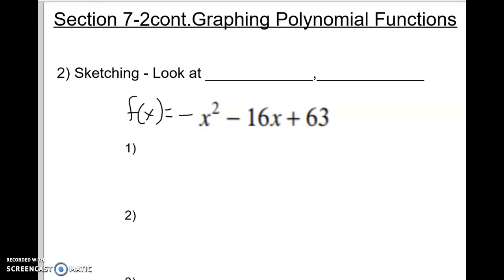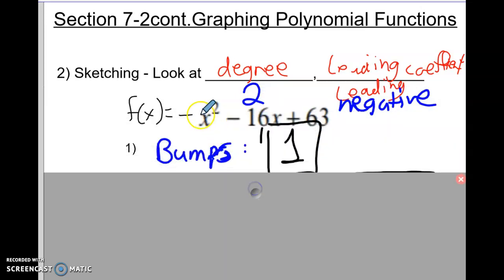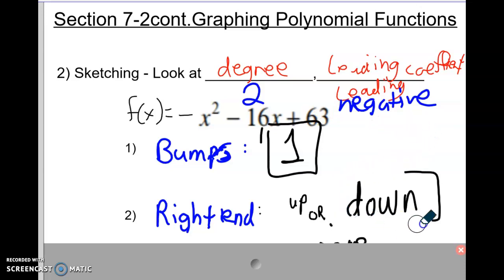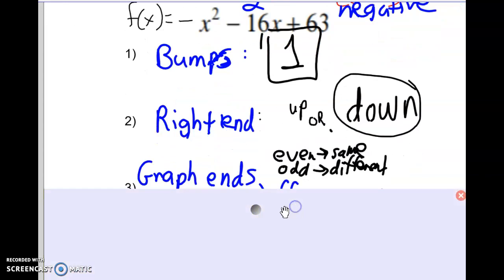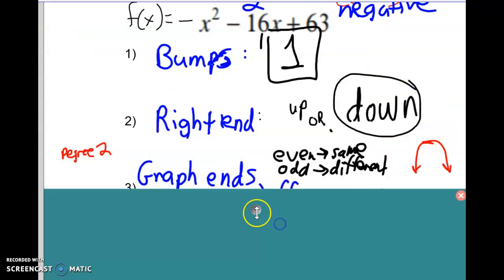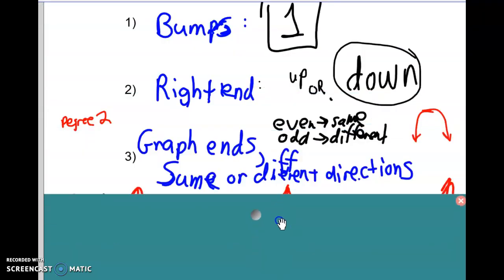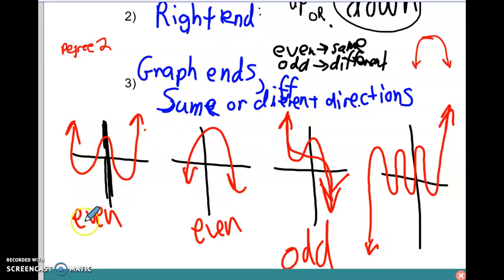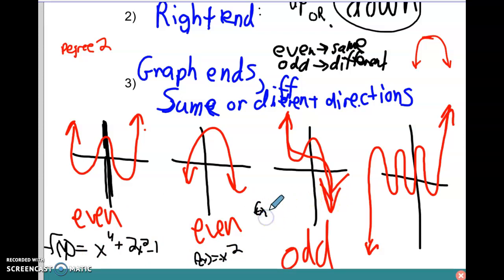Sketch Nonlinear part 2_2021